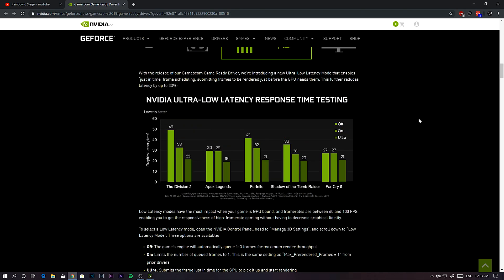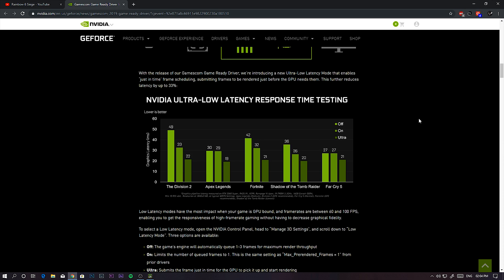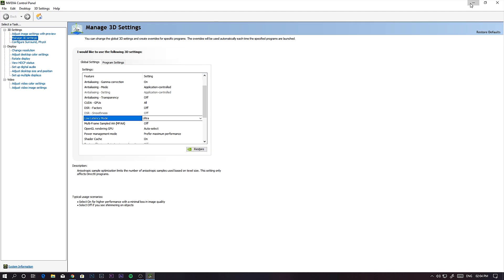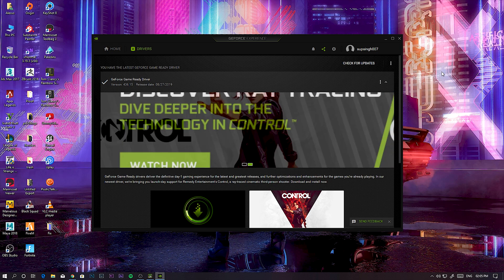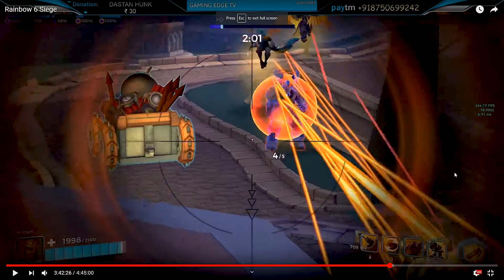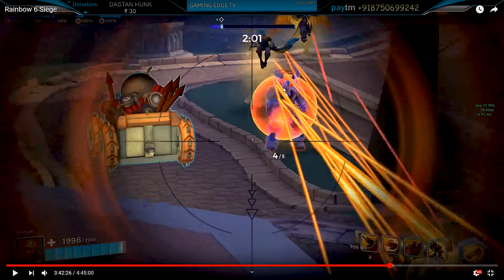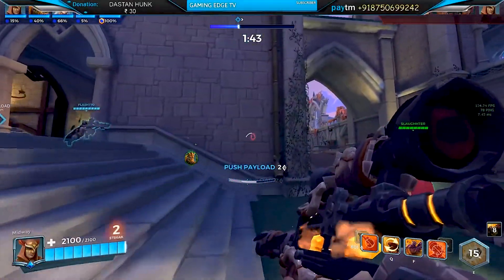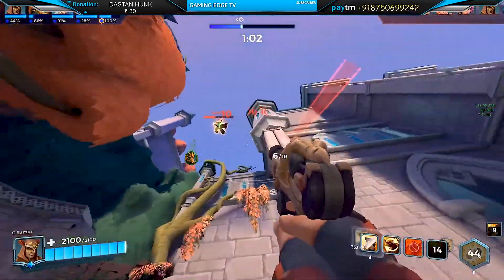How reduce Delay/Desync in game by enabling Ultra Low Latency mode in NVIDIA Control Panel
I'm not pro in all games :).
Be positive & helpful to other viewers.
Be respectful to moderators.
Suggest me to improve my stream.

[My Games]

GTA 5 Online/RP

CS-GO

[My System]
Processor: Intel(R) Core(TM) i7-8 GEN CPU
Graphics card: Asus Expedition Geforce GTX 1050TI 4GB GDDR5 OC Edition
Memory: G-Skill 8 GB Ram
Storage: Samsung 860 Evo 250GB SDD + 1TB WD HDD
Monitor: AOC 27inch IPS 75Hz